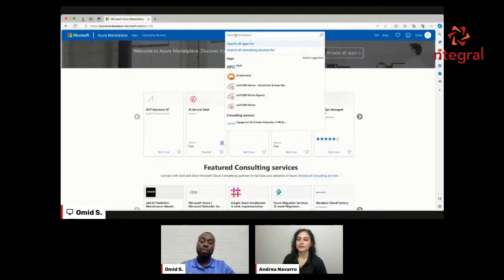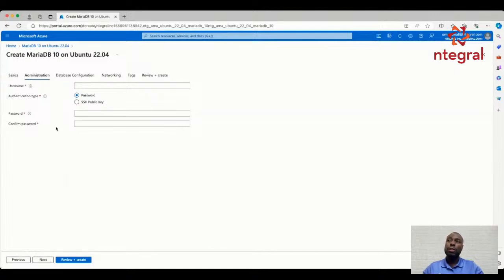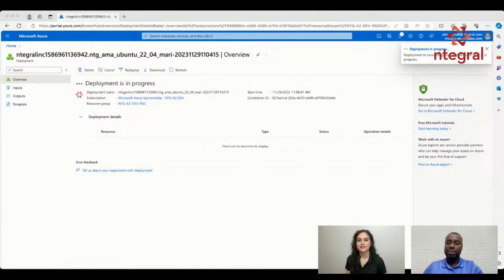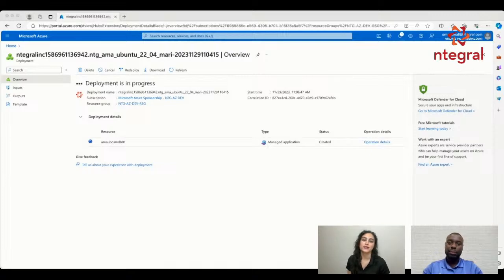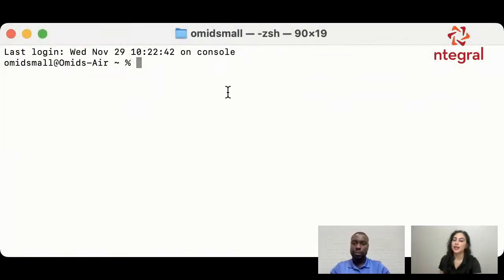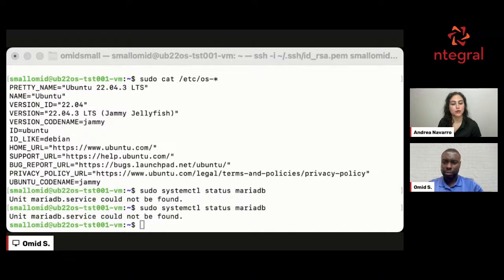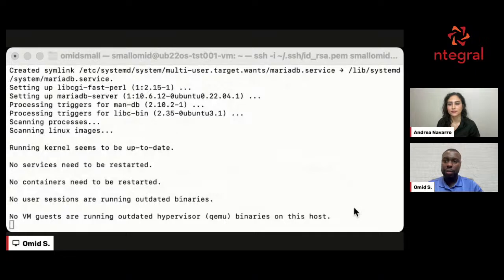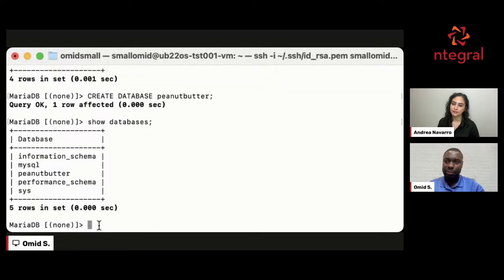Cloud Managed Maria DB 10 on Ubuntu 22.04 | Fast & Secure Virtualization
Join Ntegral's Omid Small & Andrea Navarro for a compelling live Cloud Managed MariaDB 10 demonstration on Ubuntu 22.04. Discover MariaDB's fast and secure virtualization capabilities on Azure, its MySQL compatibility, and its diverse applications. Don't miss this 30-minute session filled with expert insights, practical demonstrations, and a live Q&A!